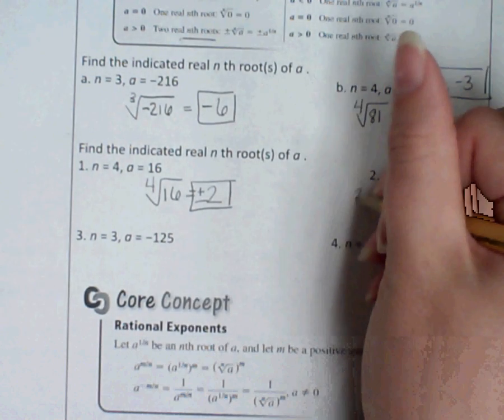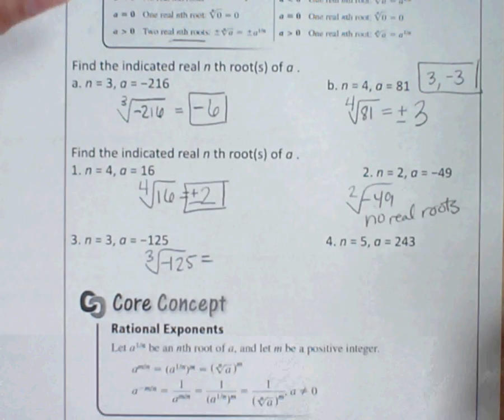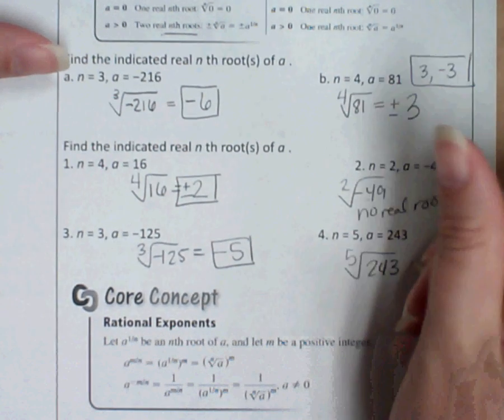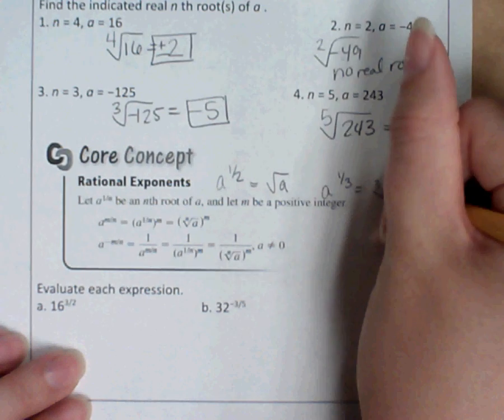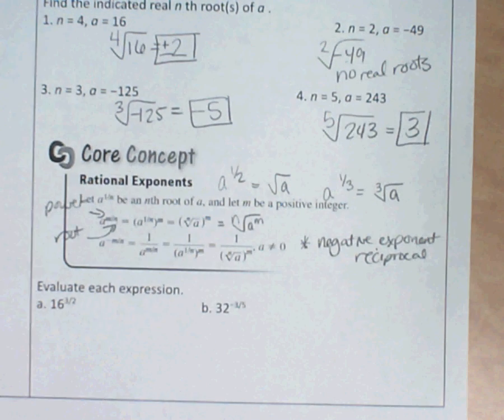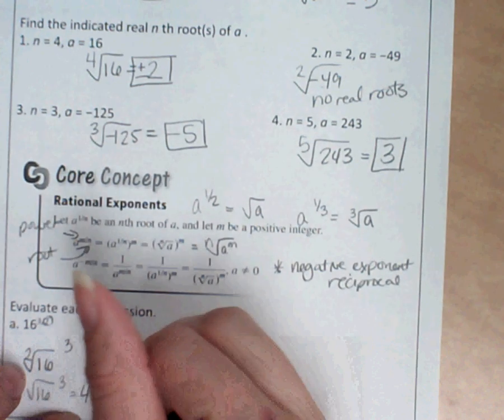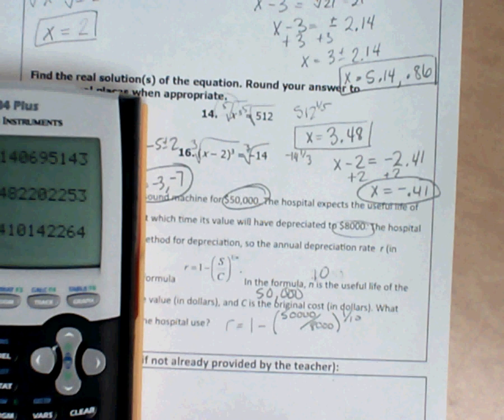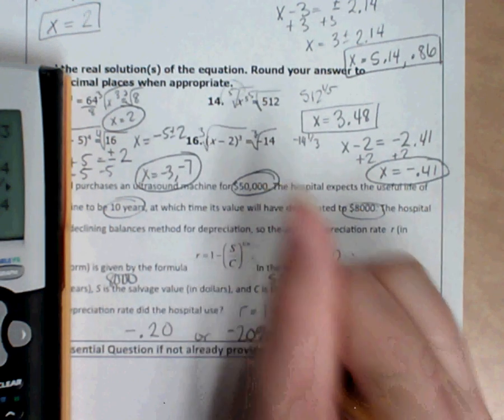6 1 Notes